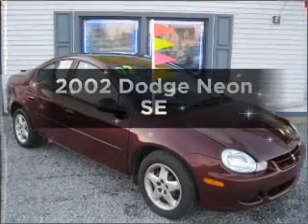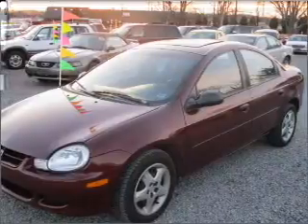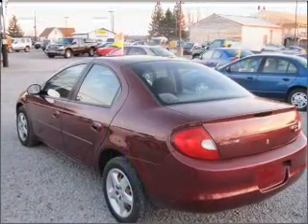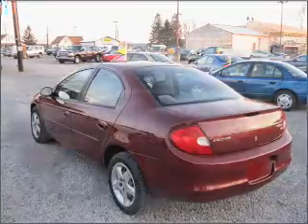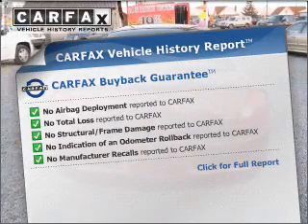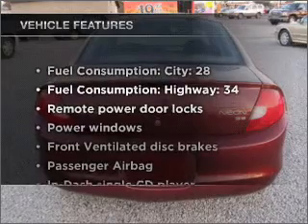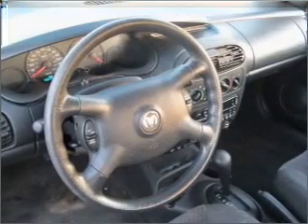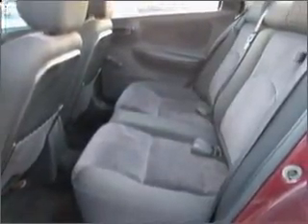2002 Dodge Neon - Grandberry PA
Year: 2002
Make: Dodge
Model: Neon
Trim: SE
Engine: 2.0 liter inline 4 cylinder 16 valve
Transmission: 4-Speed Automatic
Color: Maroon
Mileage: 135392
Address:
7082 US 322